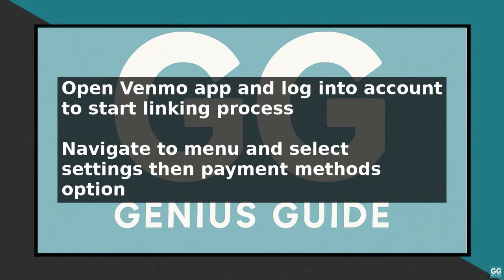How To Link Venmo Balance (2025)